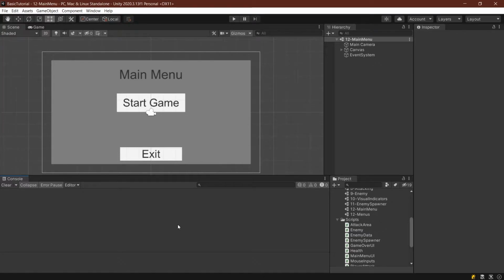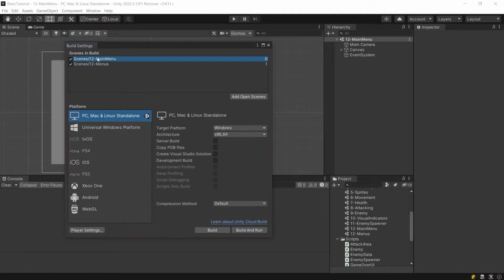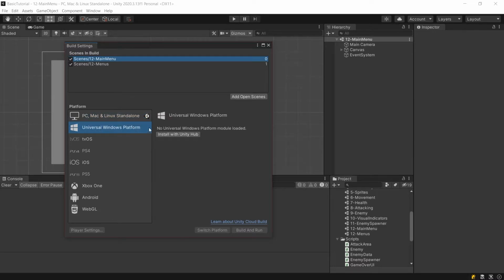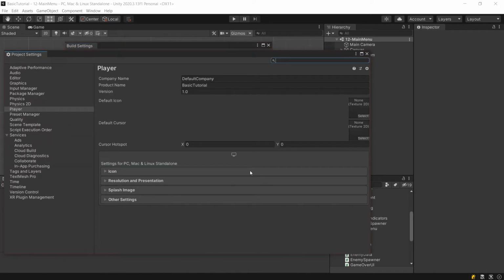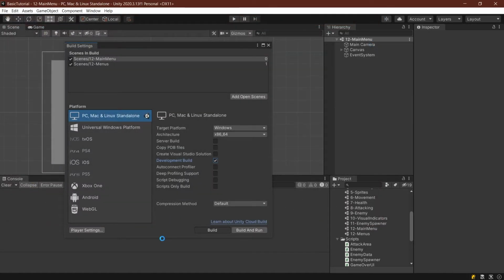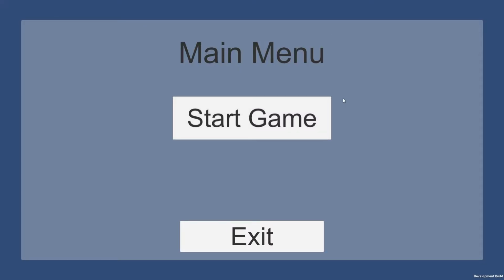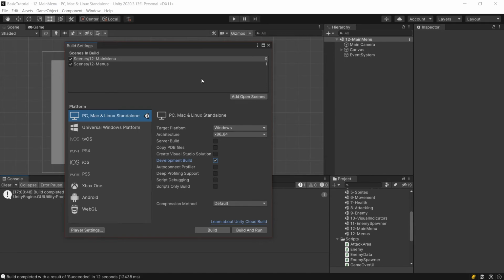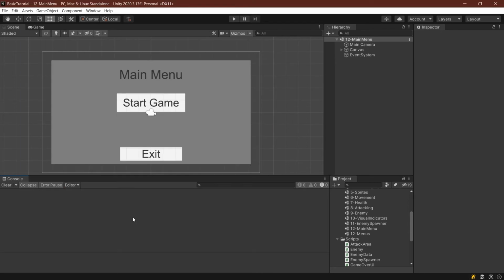Unity Tutorial (2021) - Building the Game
In this Unity Beginner Tutorial, we're finally building the Game into an EXE file :)

No Assets needed :)